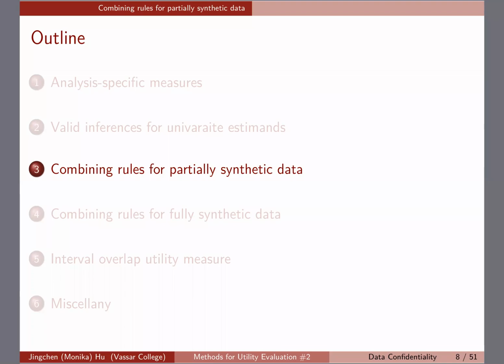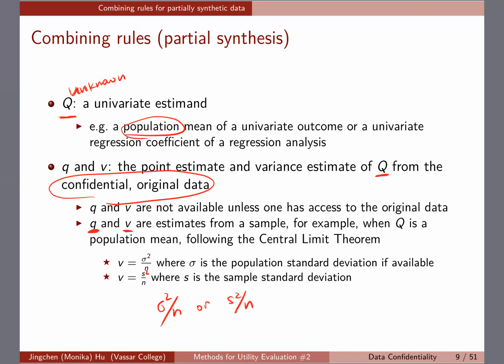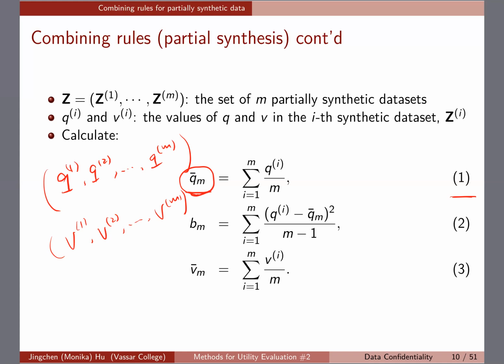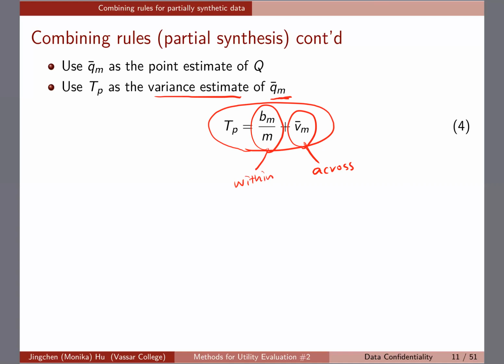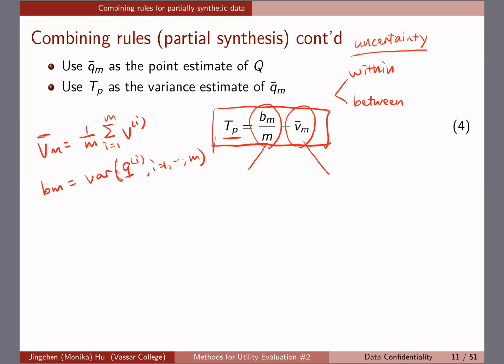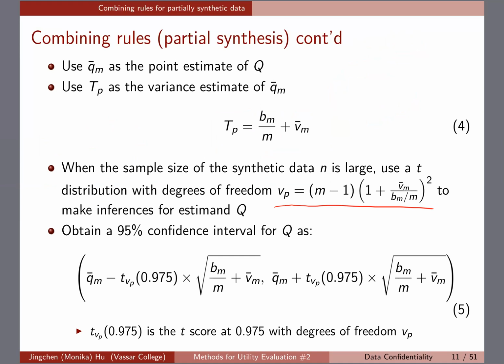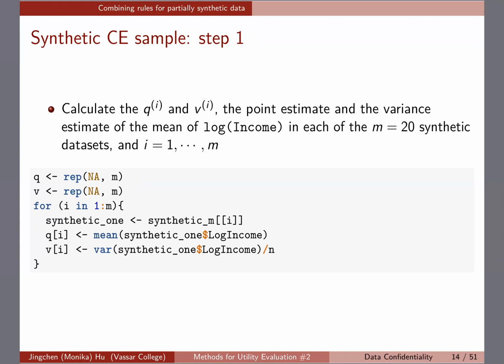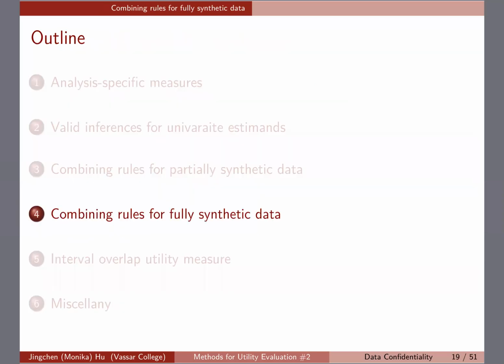[Methods for Utility Evaluation #2] Combining rules for partially synthetic data